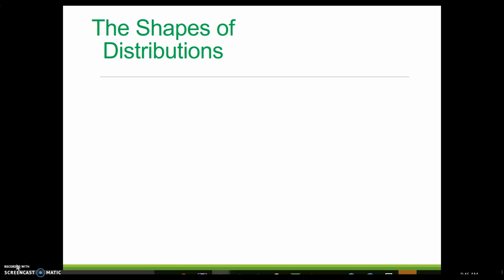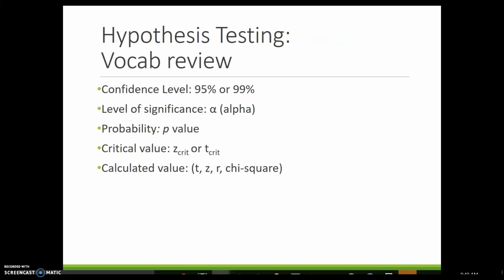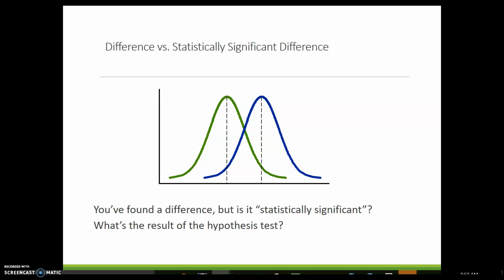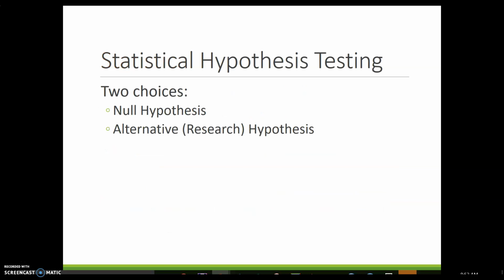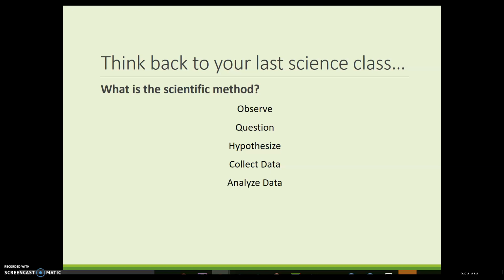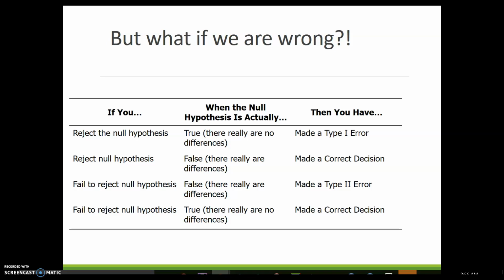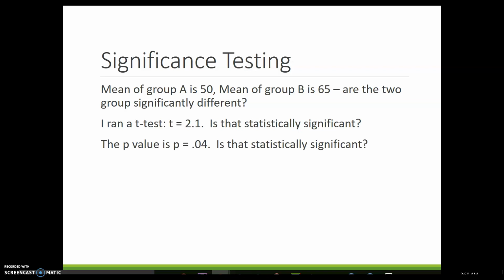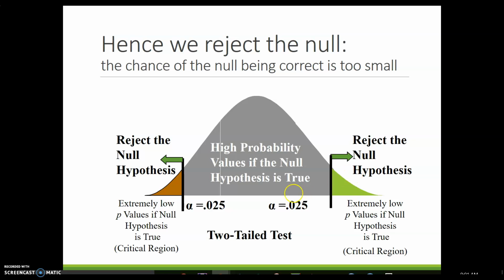Intro Stats Crash Course part 2